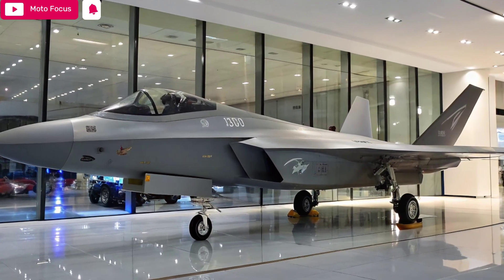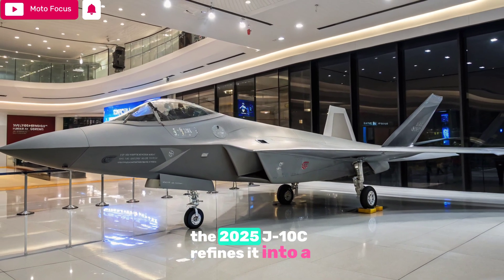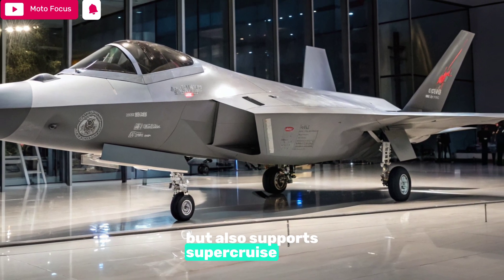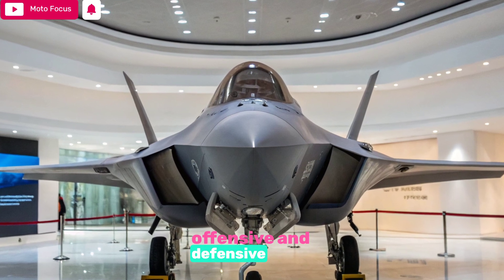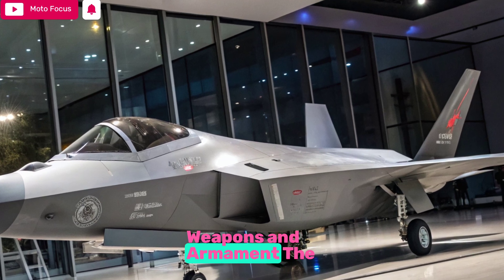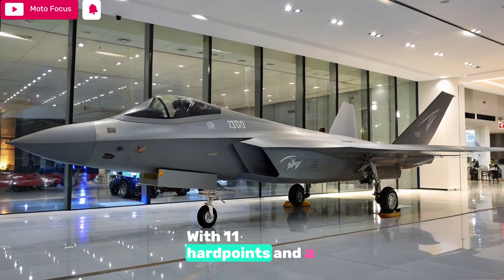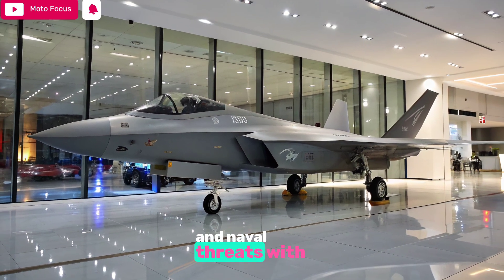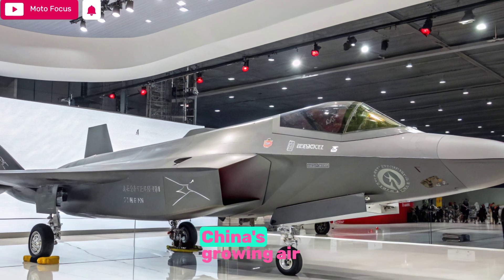New 2025 J-10C Shocks the World – China’s Most Advanced Jet Yet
2025 J-10C Shocks the World – China’s Most Advanced Jet Yet

Description:

The 2025 version of the Chengdu J-10C has taken global military circles by storm. Packed with next-gen avionics, radar-absorbing stealth features, and a cutting-edge weapons suite, this upgraded fighter is challenging the dominance of Western air power. Is it a legitimate rival to the F-35 and Rafale, or just another flashy showpiece? Moto Focus dives deep into the jaw-dropping features, new combat systems, and global reactions to the J-10C’s newest evolution. Don’t miss this in-depth look at one of 2025’s most controversial fighter jets.

 Cover Titles:

J-10C 2025 China’s F-35 Killer

You Won’t Believe the New J-10C Upgrades

Stealth Tech Unleashed J-10C 2025

Inside the J-10C 2025 Fighter Jet

J-10C vs F-22 Who Wins in 2025

2025 J-10C Full Specs and Secrets

Game Changer China’s New J-10C Jet

Why Every Air Force Fears the 2025 J-10C

J-10C 2025 Top Speed and Firepower

Global Alarm as China Reveals J-10C 2025